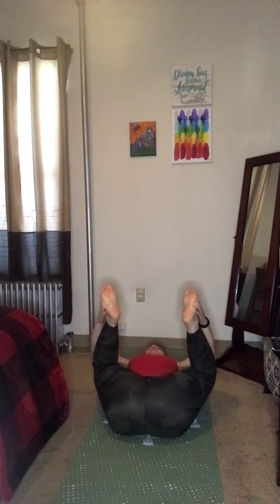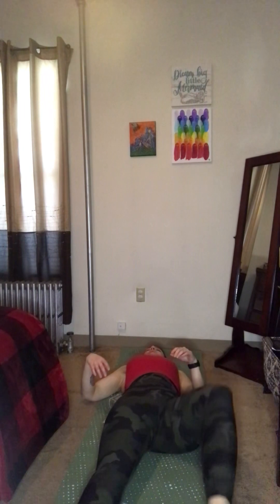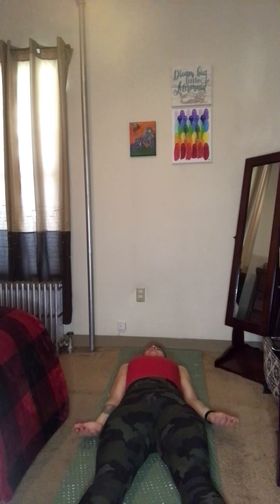Yoga for the Hips 🟠 & Heart 🟢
In this 20-min practice we’ll open the hips to activate the sacral chakra and open the chest to activate the heart chakra. Let’s flow 🧘🏻‍♀️❤️